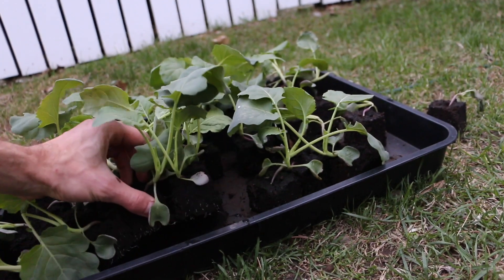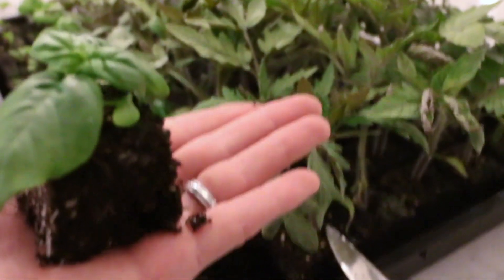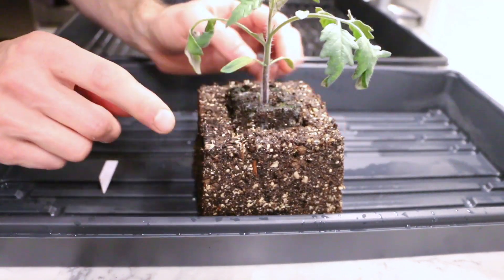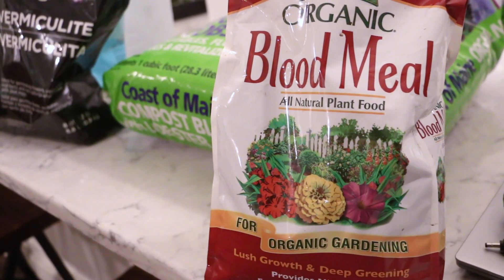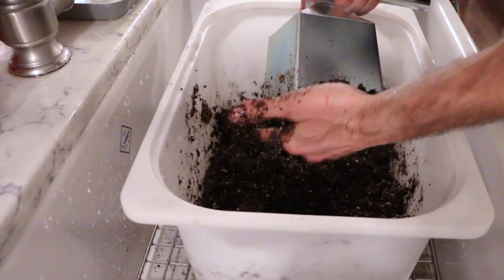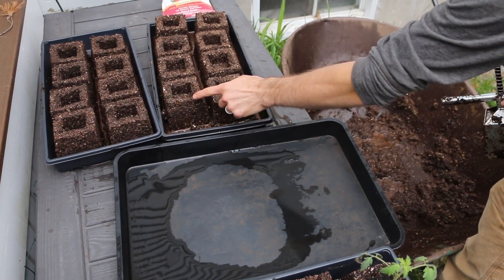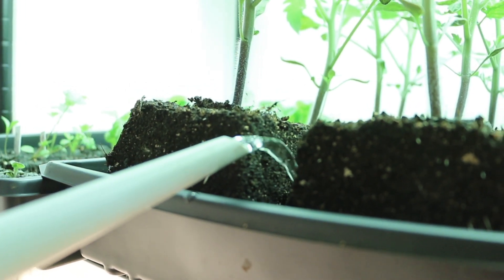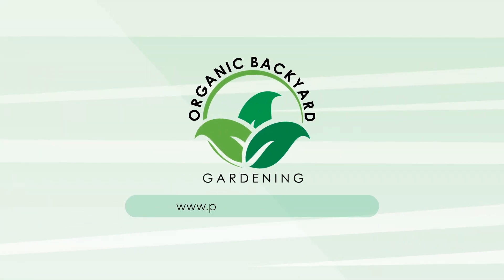How to Use Soil Blocks for Seed Starting - Gardening Tips and Tricks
In this video, we show you how to use soil blocks for seed starting. Soil blocking is an efficient and eco-friendly way to start your seeds, allowing you to produce vigorous seedlings with roots that quickly reestablish growth upon transplanting. We also provide a recipe for the perfect soil mix to use in your soil blocks.

🪴 My PlanMyGarden Makes It Super Simple to Plan Your Garden in Minutes.

🌱 Looking for some cool gardening shirts? Check out Grow Merch, where you can find the coolest designs on the web! 👕 Follow this link to get your hands on some awesome garden merchandise

🌱 ITEMS DISCUSSED IN THE VIDEO
Block Makers:
→ Micro Ladbrooke Soil Block Maker
→ 2-Inch Ladbrooke Soil Block Maker
→ 4-inch Ladbrooke Soil Block Maker
→ Genuine Ladbrooke 6-Pc. “Master Grower” Soil Blocker Set

Recipe:

Ingredients:
→ 1 part peat moss
→ 1 part Coast of Maine Compost Blend
→ 1/2 part vermiculite
→ A small amount of blood meal

Trays

Durable Trays from Boot Stray Farmer

🌿 GARDEN IN MINUTES
→ Garden in Minutes metal raised beds and grid watering systems perfect for square foot gardening.